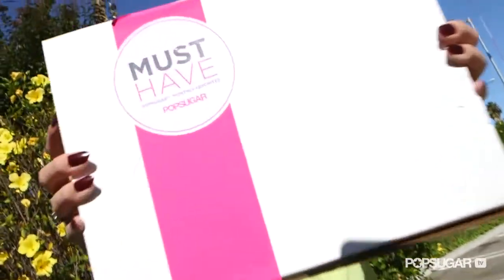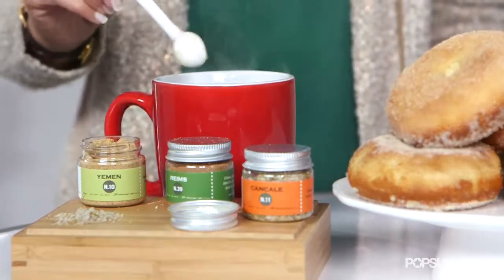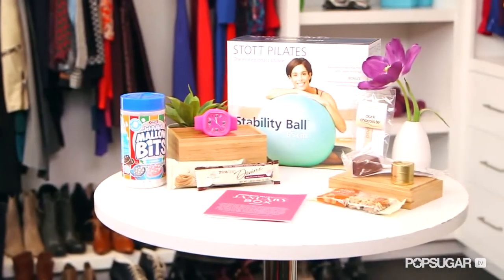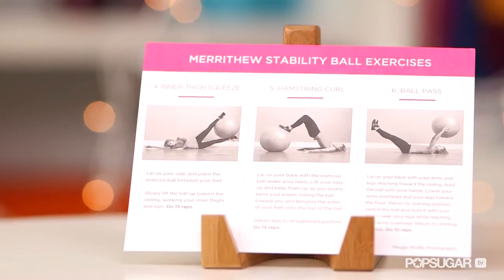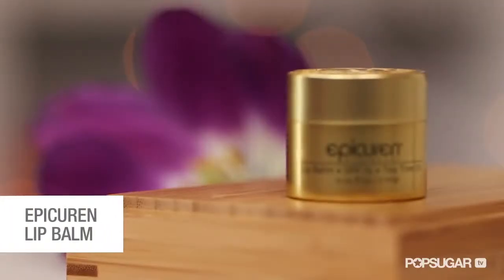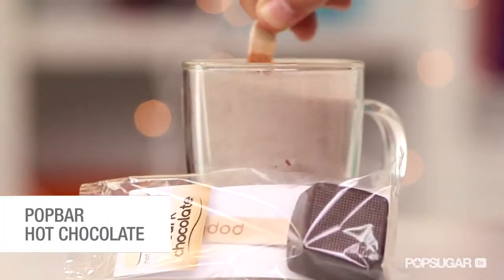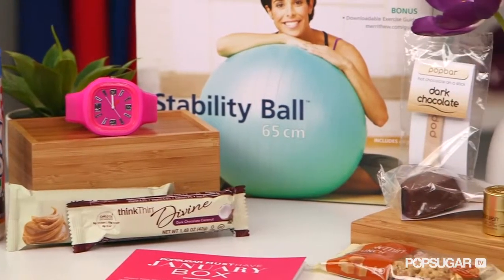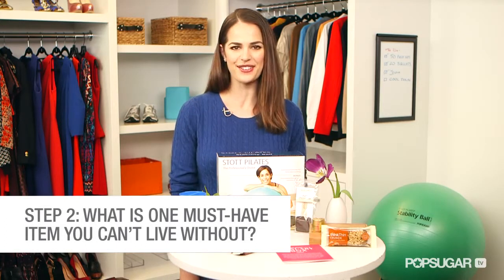CLOSED Giveaway Win a POPSUGAR Must Have Subscription For Six Months!